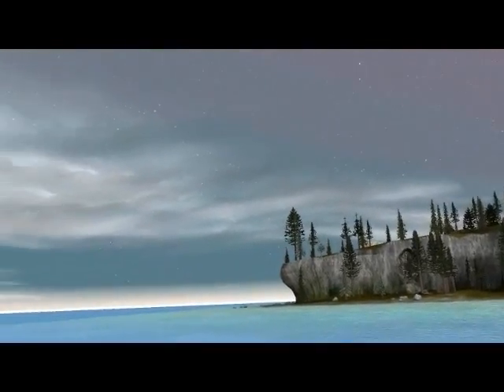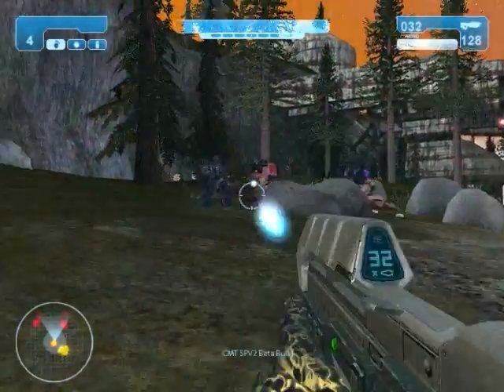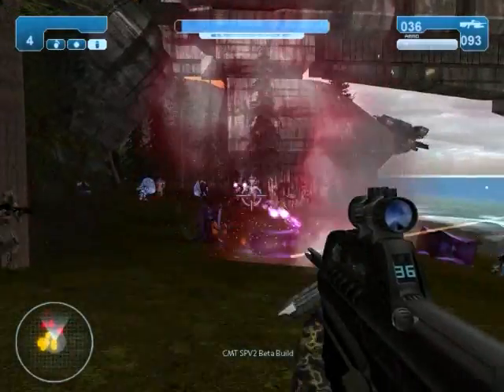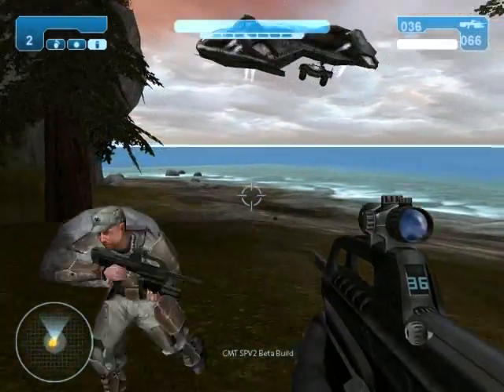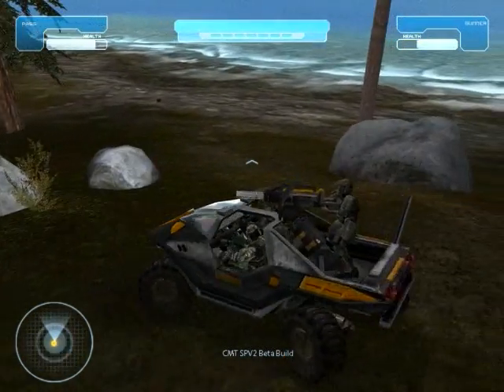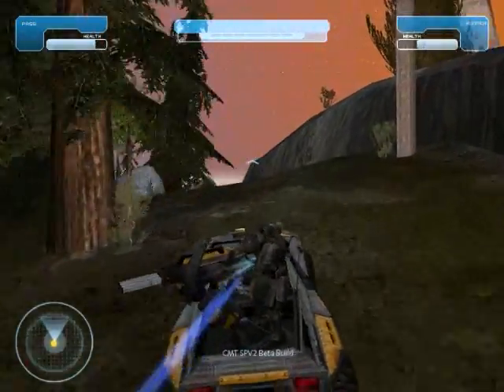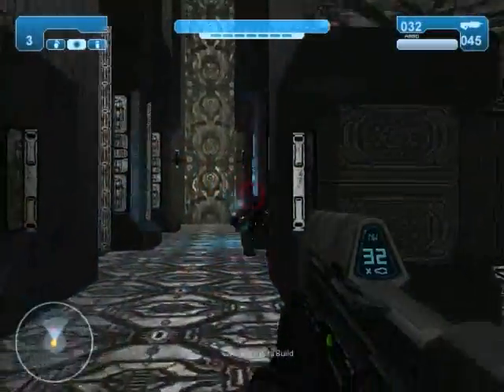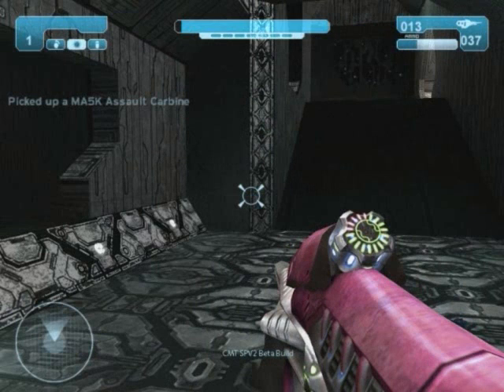tsccomfinal.wmv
A first look at actual SPV2 Gameplay footage, with a commentary by Team Leader Masterz1337